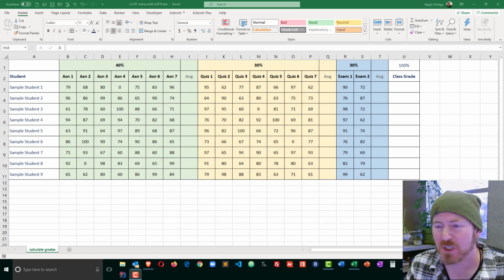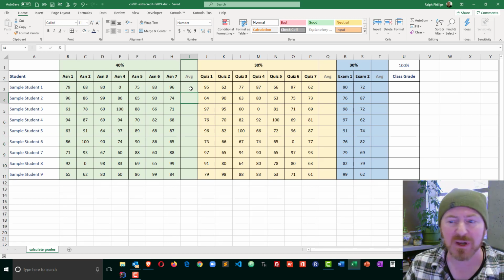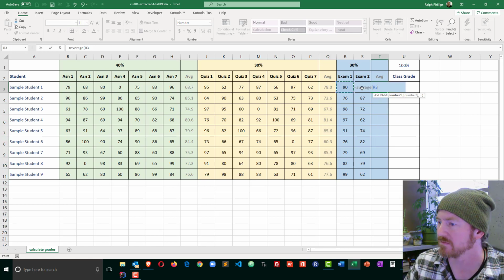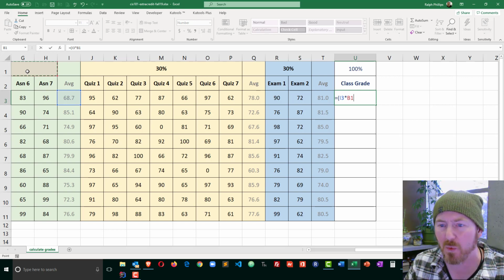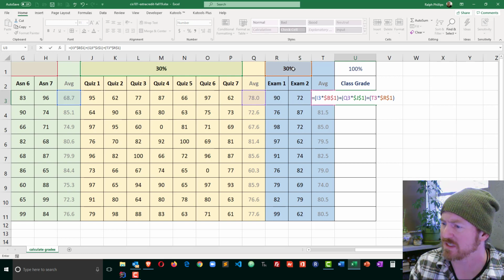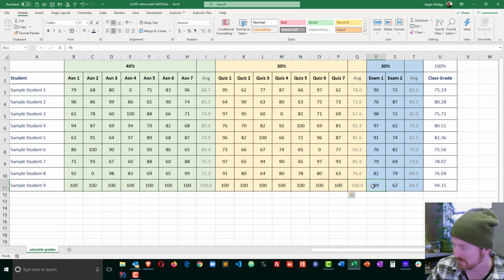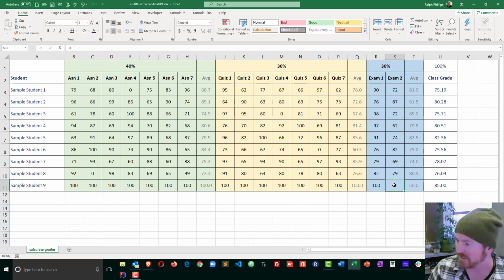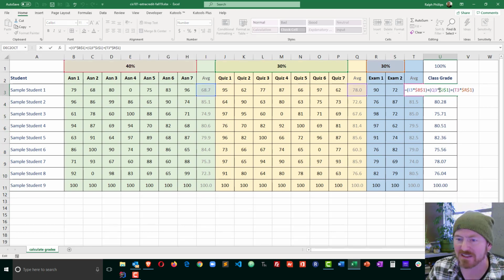Calculate Weighted Average Grades for a Class of Students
Use basic formulas in Excel to calculate the class grade for each student using a weighted average structure. Categories of class activities (assignments, quizzes, and exams) are each worth a certain percentage towards the final class grade.